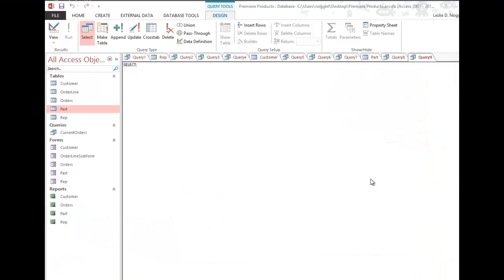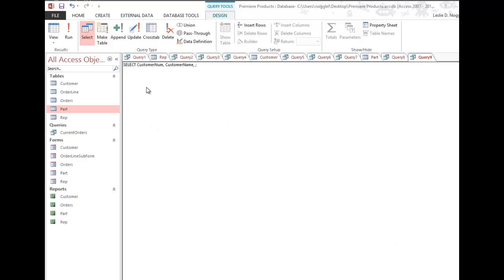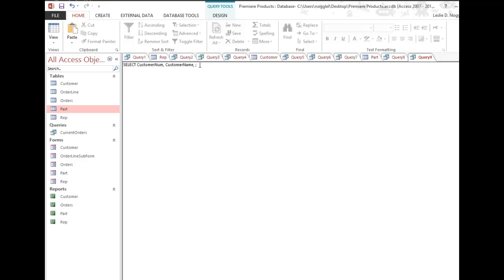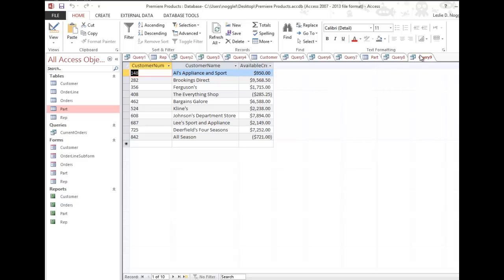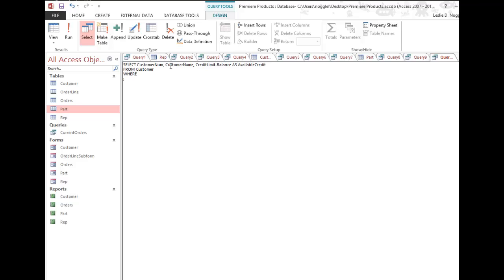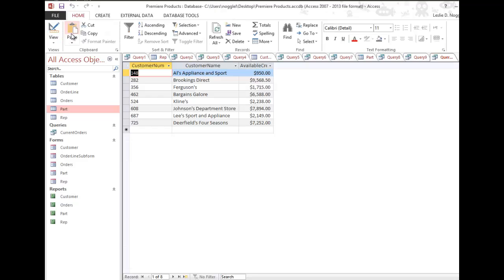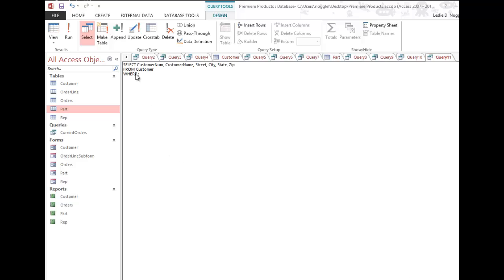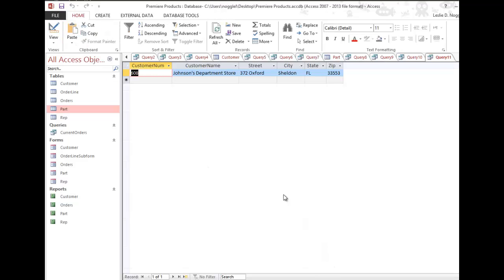DBA 110 Ch 3 Computing Fields and Special Operators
Chapter 3 pages 86-89